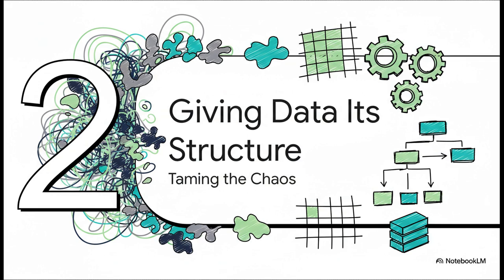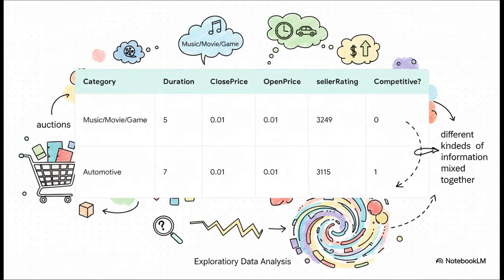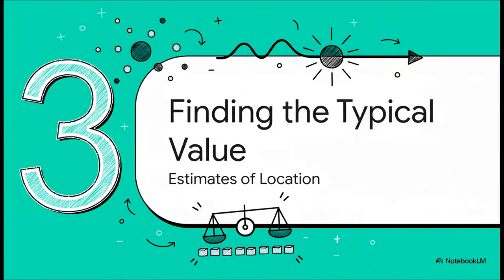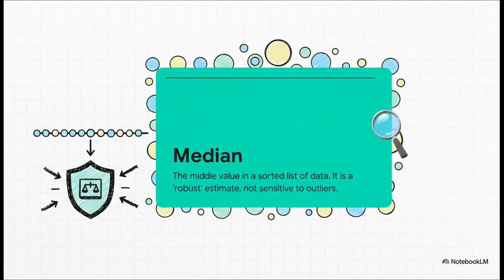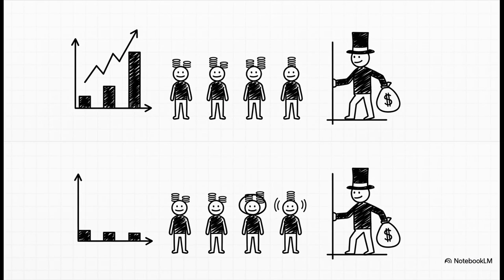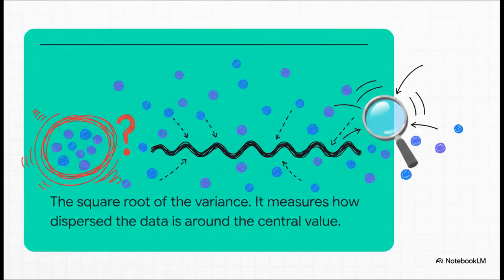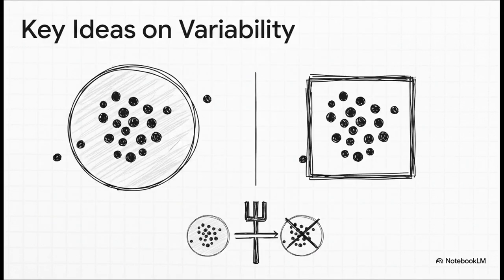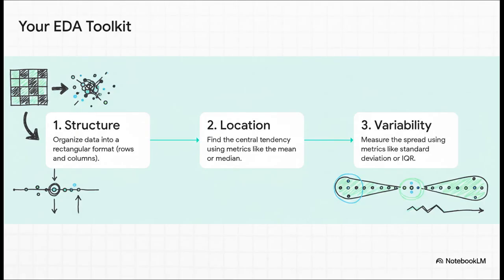Statistics for Data Scientists